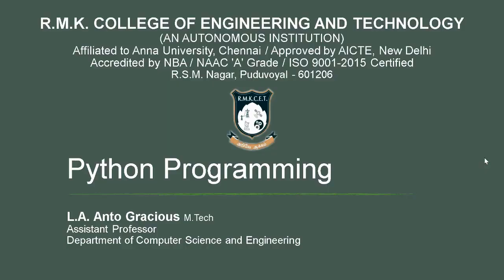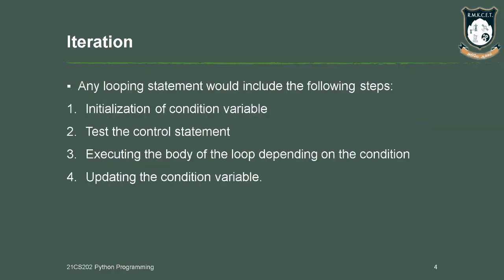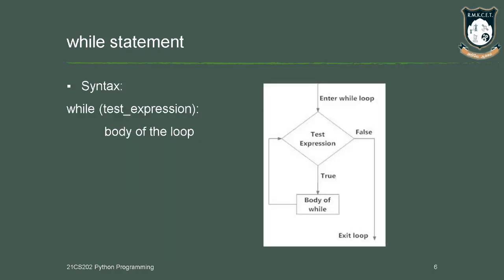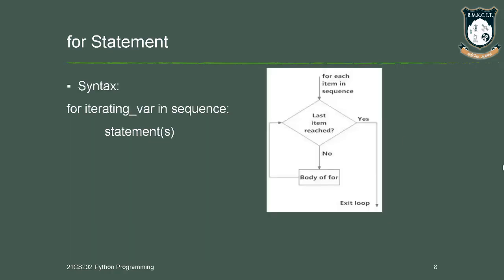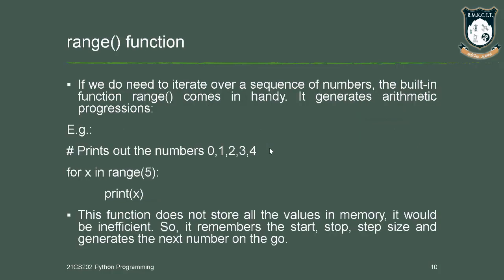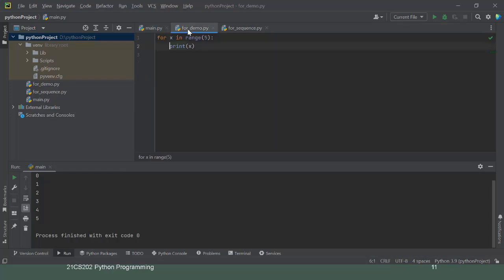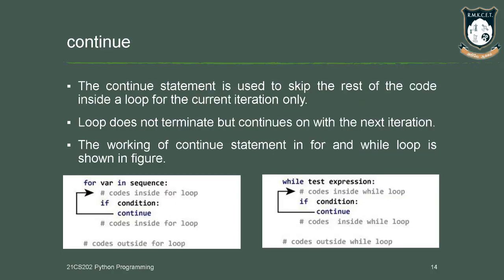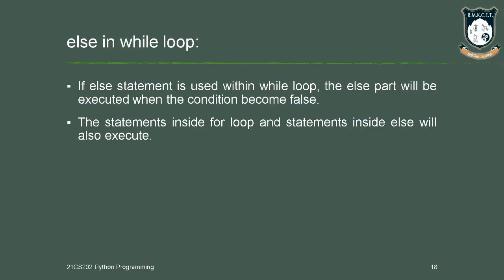PYTHON-Unit I -Iterations